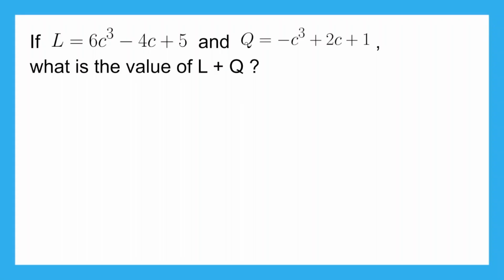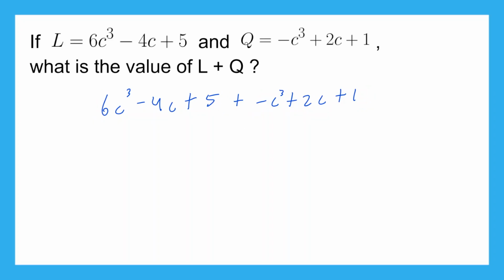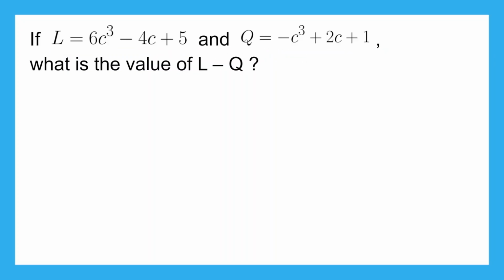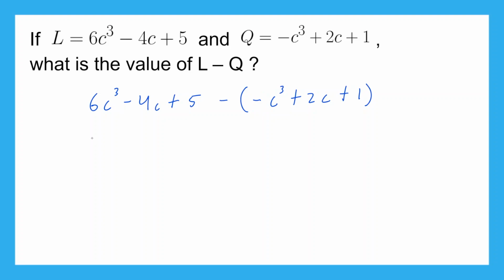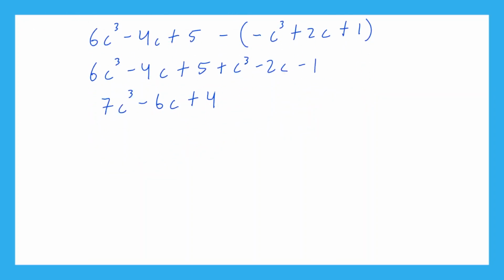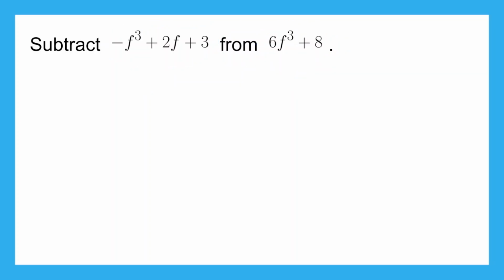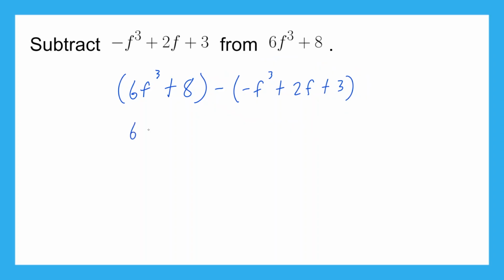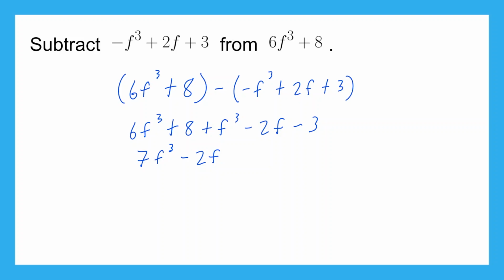Advanced Polynomial Addition and Subtraction - Add & Subtract Polynomials Represented by Variables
Tackle more complex polynomial expressions! In this Algebra 2 lesson for 11th-grade students, learners will practice adding and subtracting polynomials represented by variables, deepening their understanding of polynomial operations. This lesson is part of MiaPrep’s Algebra 2 course.